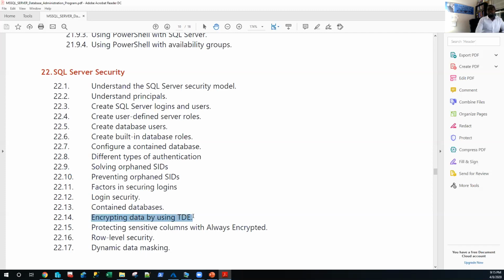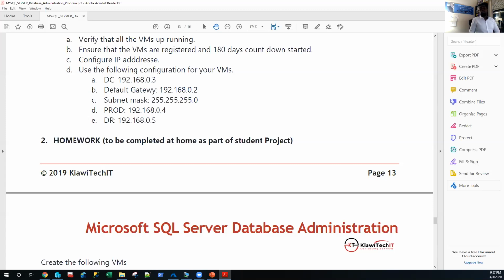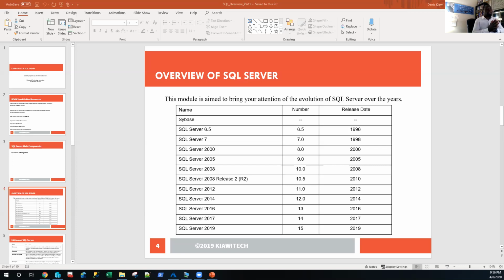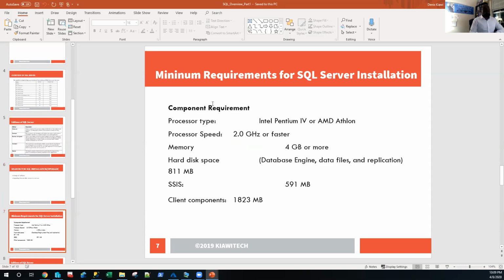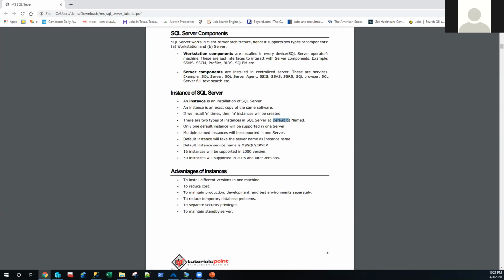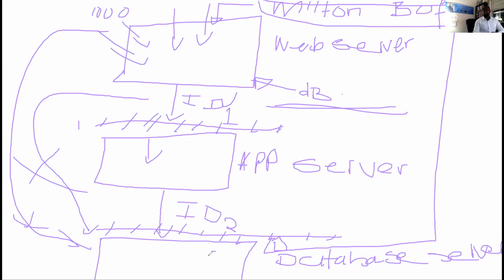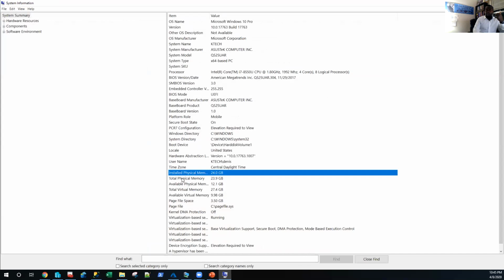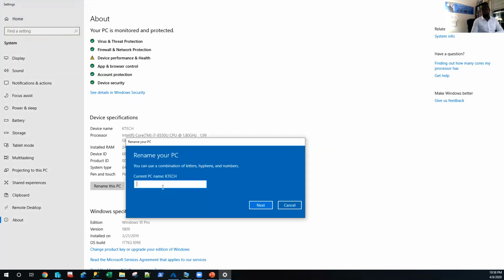SQL Server Overview